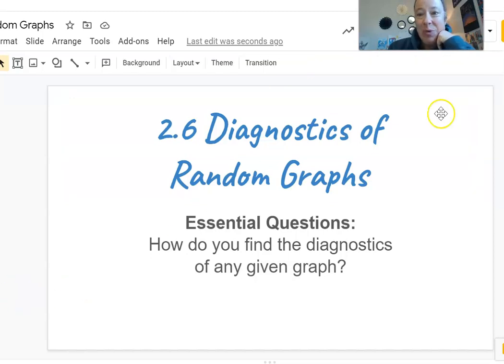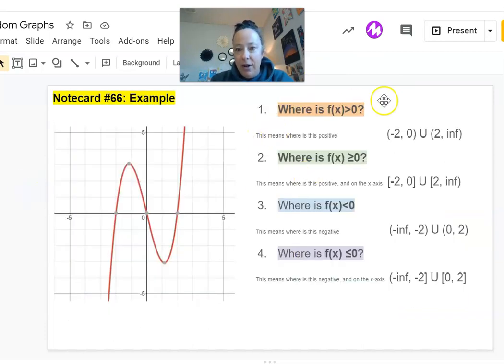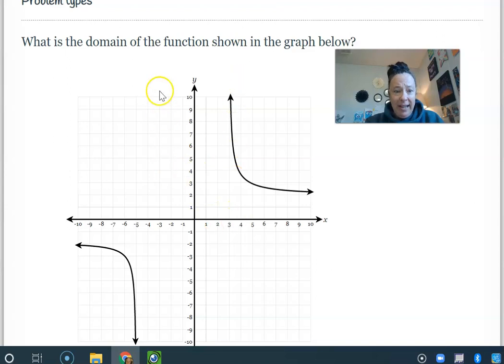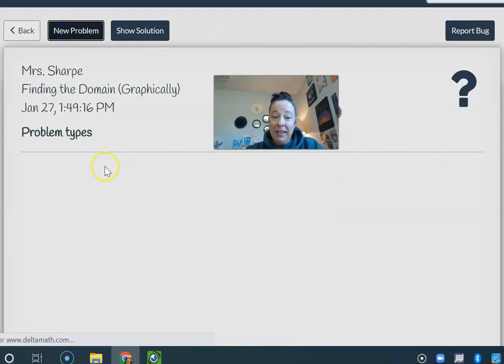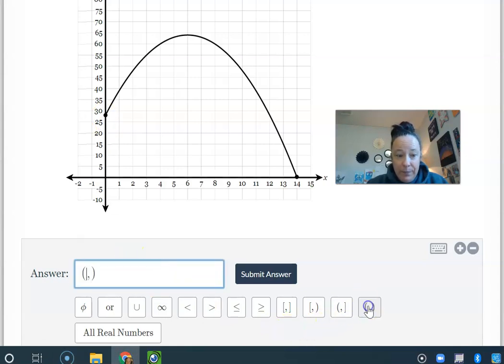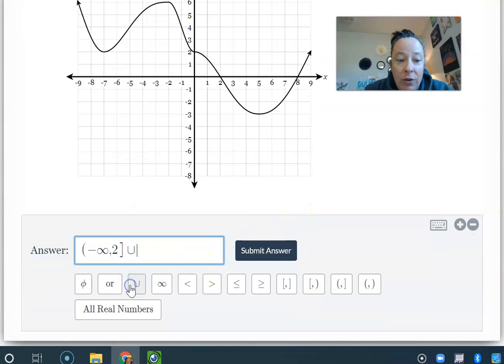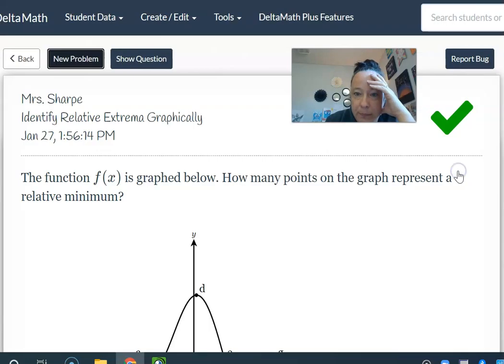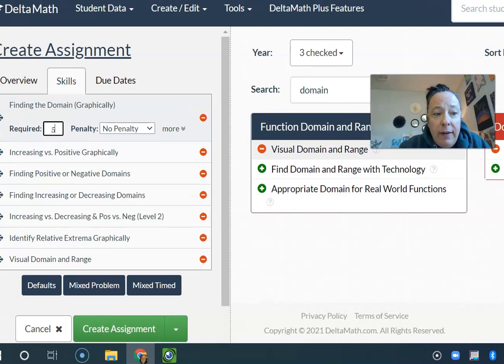2.6 Video: Diagnostics of Random Graphs